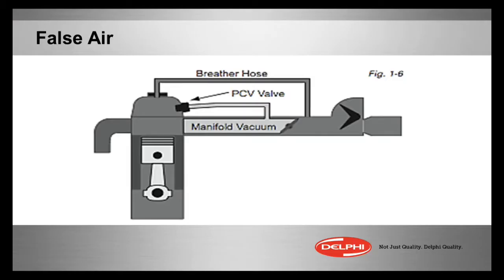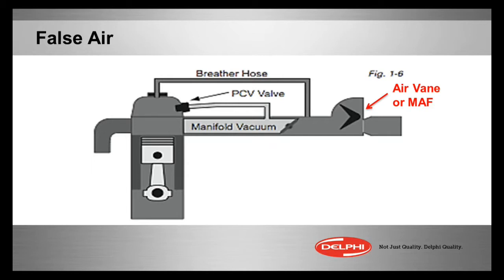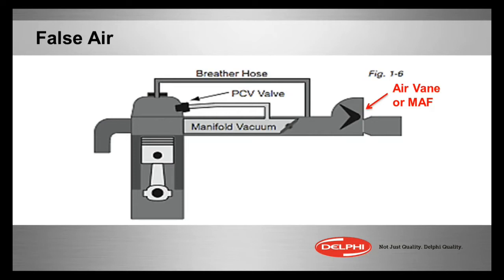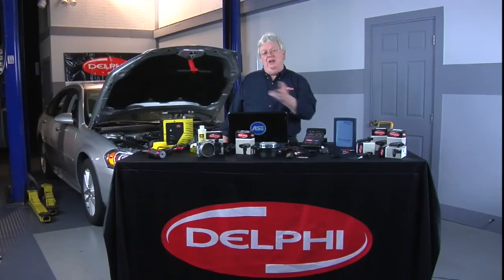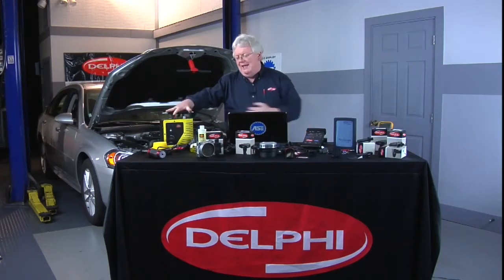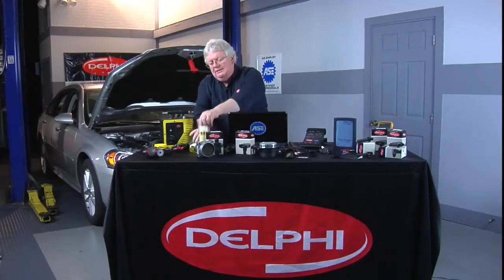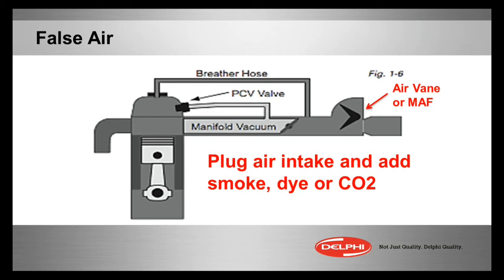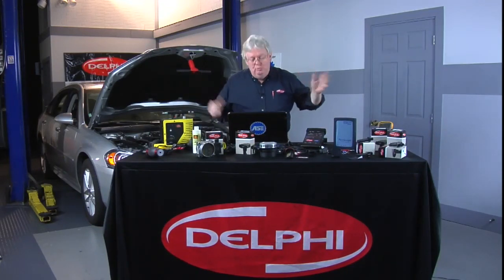Tools to Manage False Air (MAF and the Modern Tech)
What are some tools you can use to manage false air? The Delphi Training Series breaks it down for you.